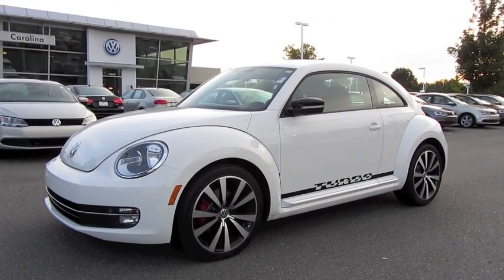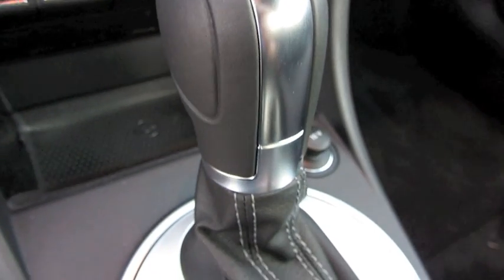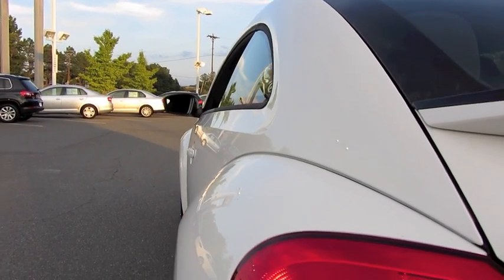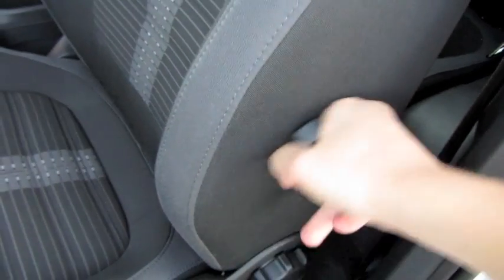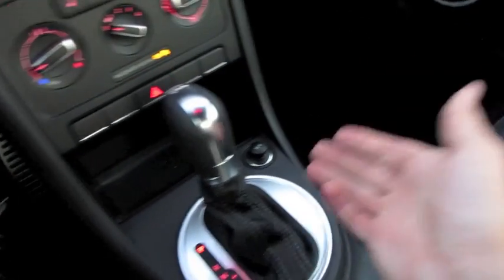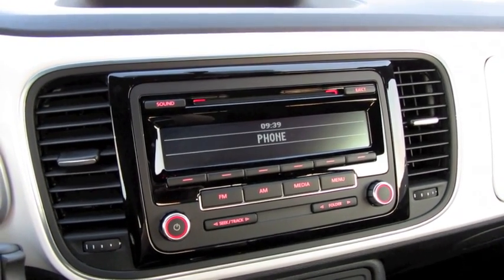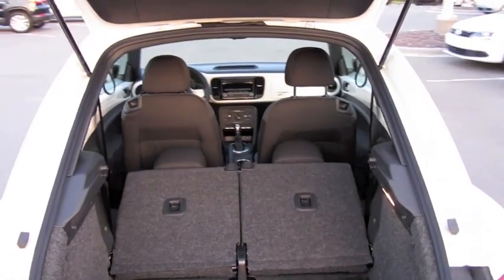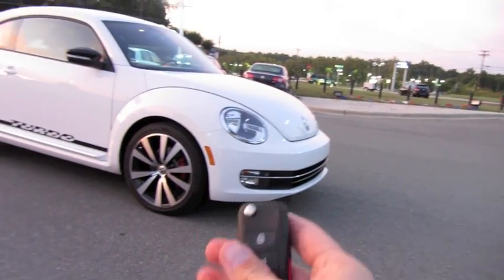2012 Volkswagen Beetle Turbo Launch Edition Start Up, Exhaust, and In Depth Tour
In this video I give a full in depth tour of the all new 2012 Volkswagen Beetle. I take viewers on a close look through the interior and exterior of this car while showing details, over viewing of features, and noting unique styling cues to the vehicle itself. I also show the engine and the details of it, start it up and see how it sounds under acceleration. A thorough tour/review of this car designed to give others a greater overall appreciation of the vehicle.